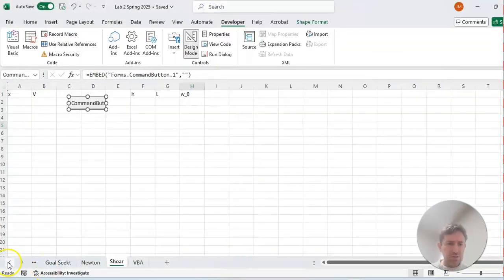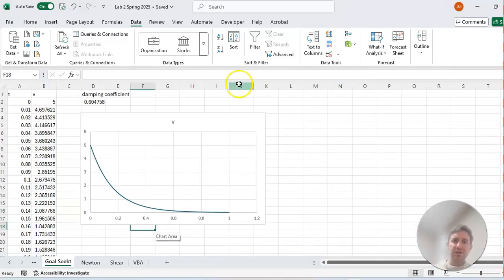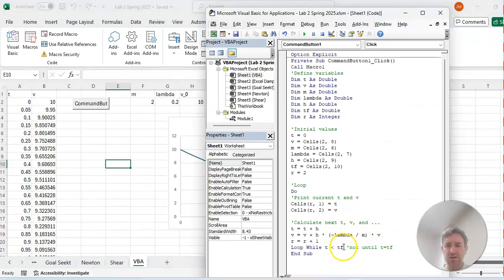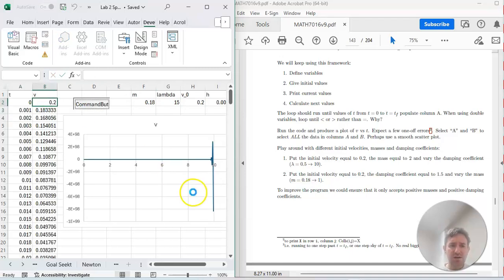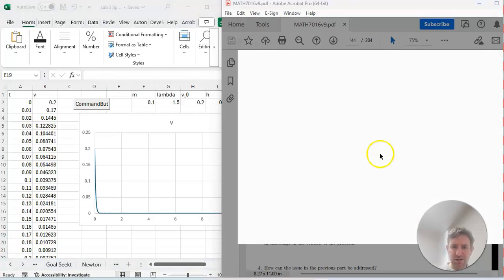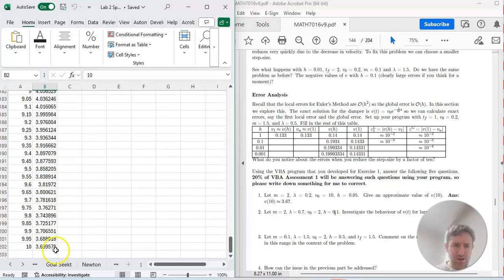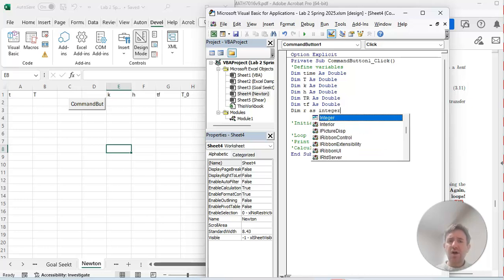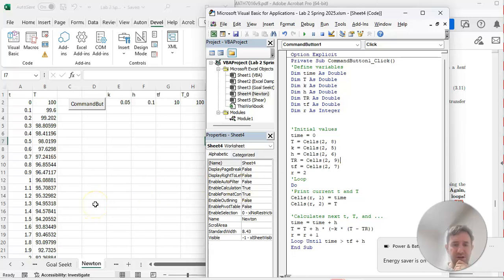MATH7016 Lab 2 Ending